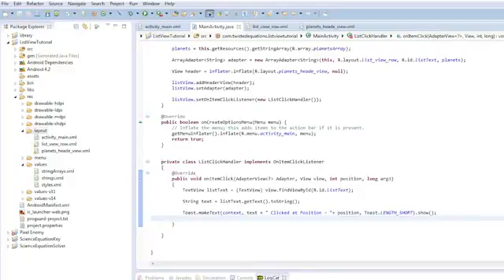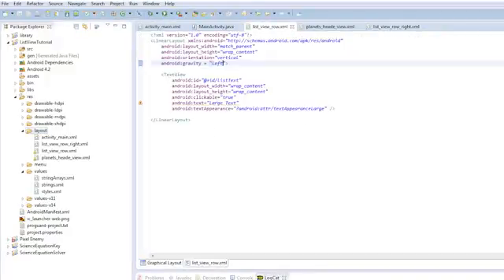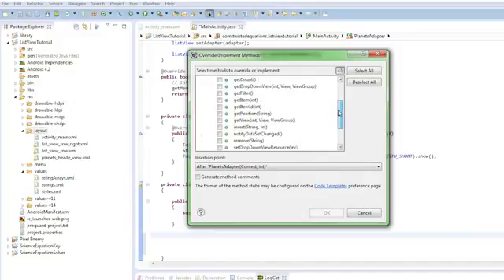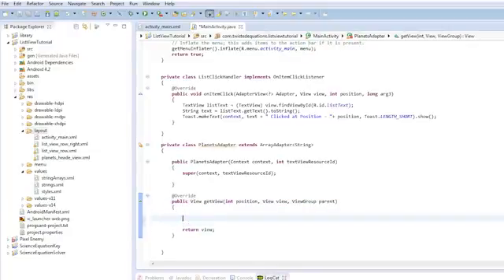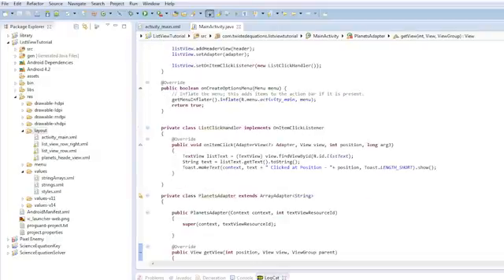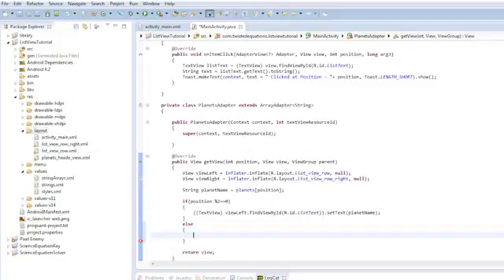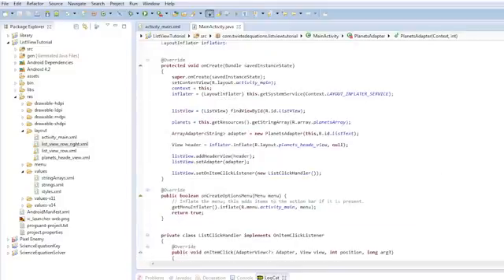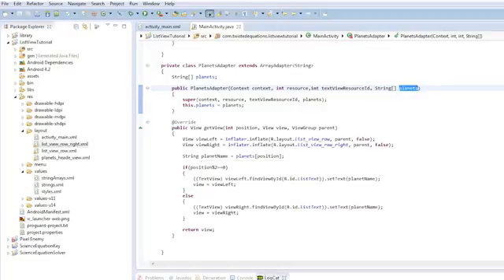Android 4 0 Tutorials 30 ListViews and Adapters Part 5 Custom Adapter